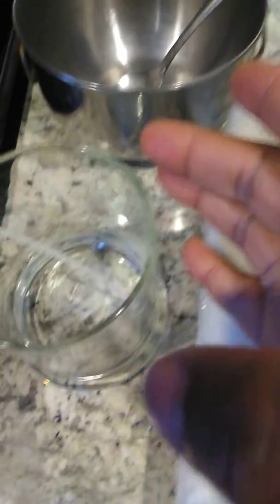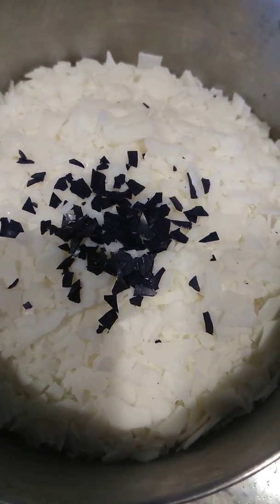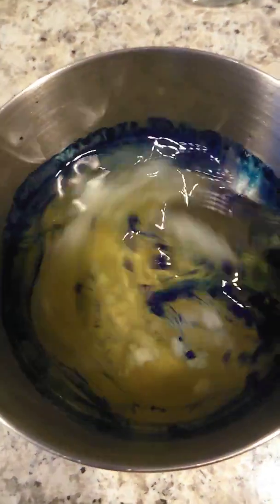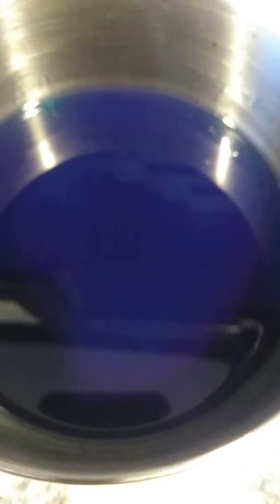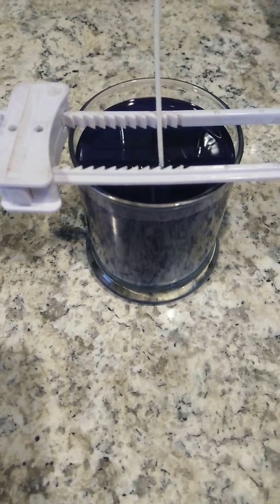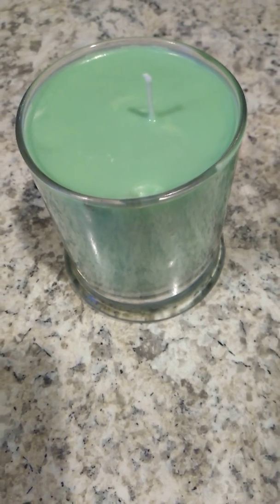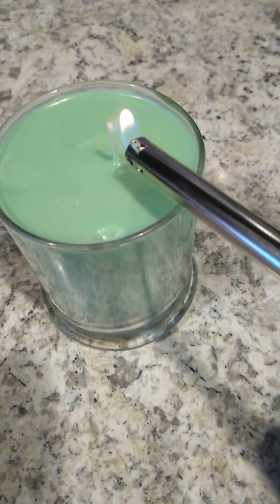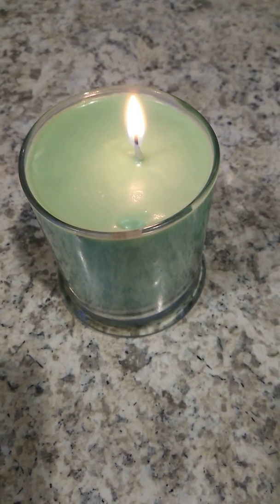DIY: Quick $ Easy 10 minutes Homemade Scented Candles In The Microwave